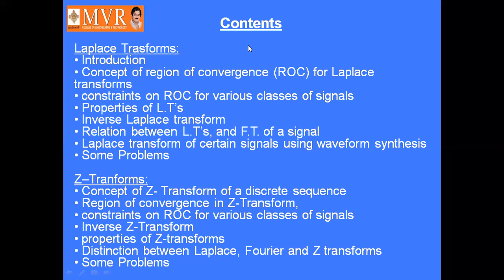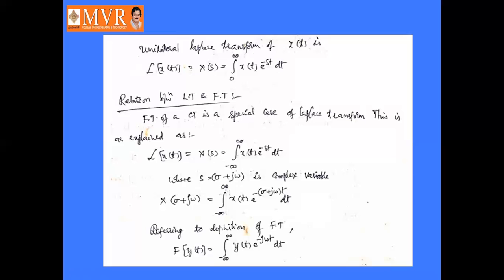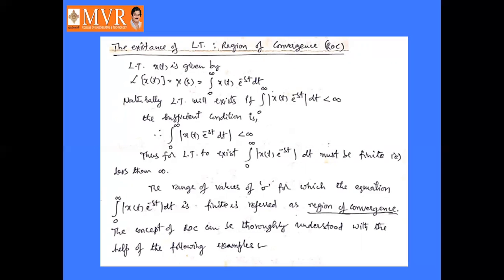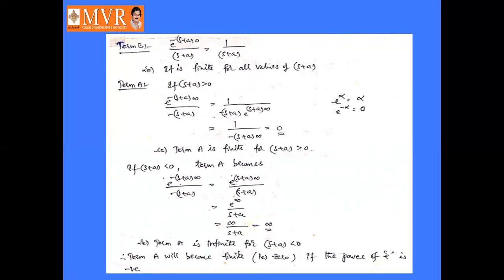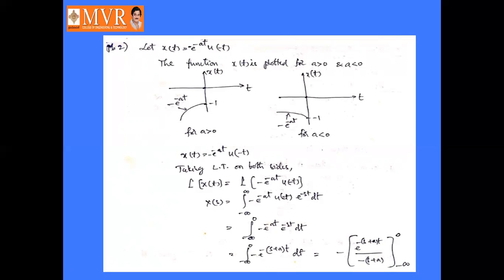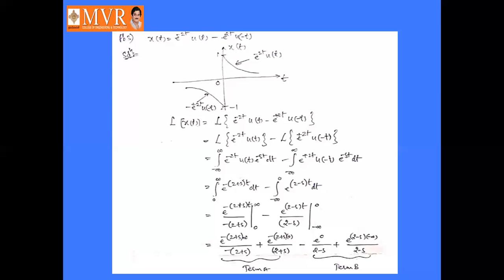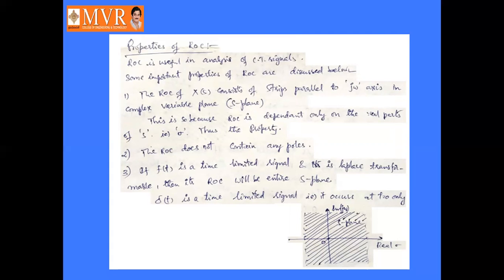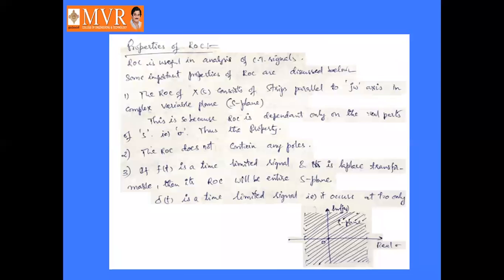EEE 22 S&S Laplace Transforms Class 19